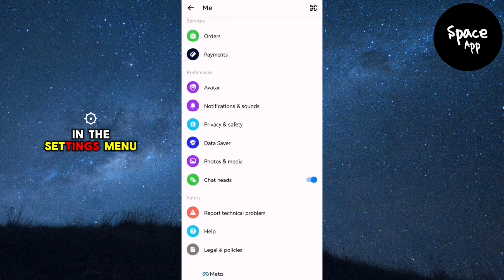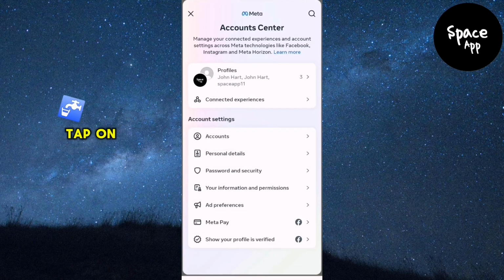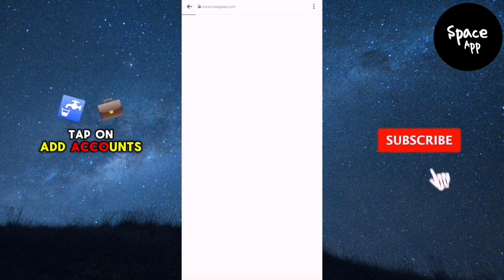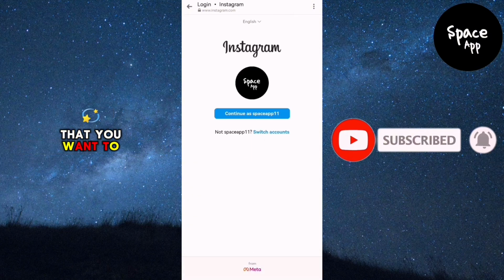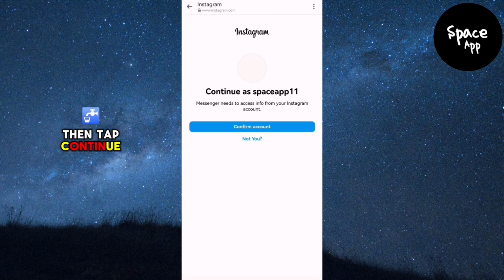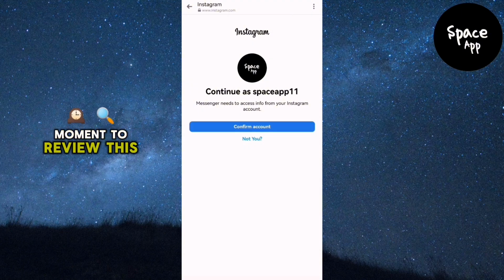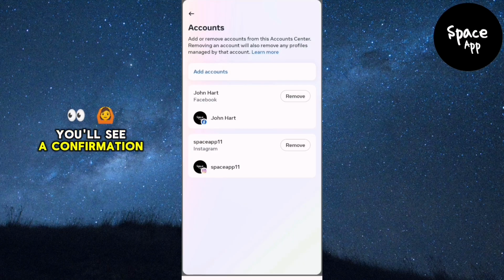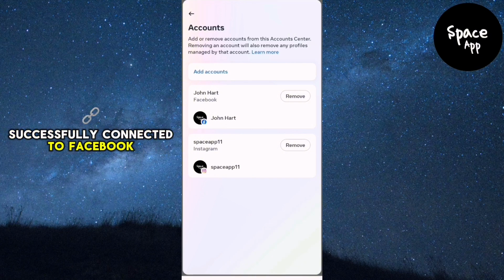How To Connect Messenger To Instagram | iOS & Android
In this video, I'll guide you through the steps to connect Messenger to Instagram on both iOS and Android devices. This integration allows you to send and receive messages seamlessly across both platforms.

🔹 **Steps Covered:**
1. **Update Your Apps:**
   - Ensure you have the latest versions of both Instagram and Messenger installed from the App Store (iOS) or Google Play Store (Android).

2. **Open Instagram:**
   - Tap on your profile picture in the bottom right corner to go to your profile.
   - Tap on the three horizontal lines (menu) in the top right corner and select "Settings."

3. **Connect to Messenger:**
   - In the Settings menu, tap on "Account."
   - Select "Linked Accounts" and choose "Facebook."
   - Follow the prompts to log into your Facebook account and link it to your Instagram.

4. **Enable Cross-App Messaging:**
   - Go back to the Settings menu and tap on "Privacy."
   - Select "Messages" and enable the option for "Allow Access to Messages."
   - Follow any additional prompts to complete the setup.